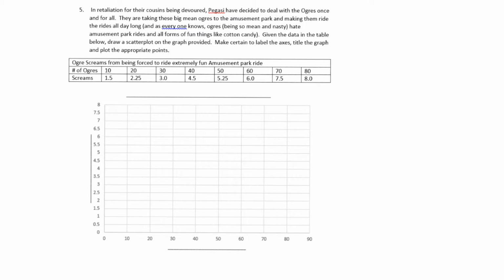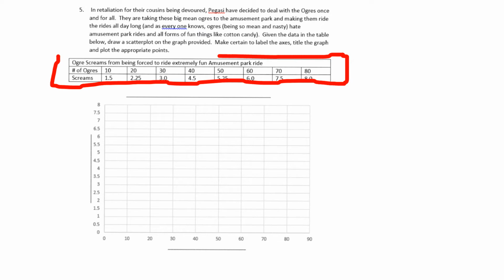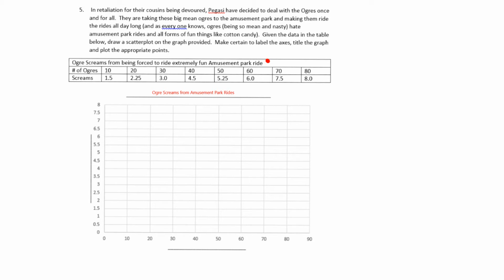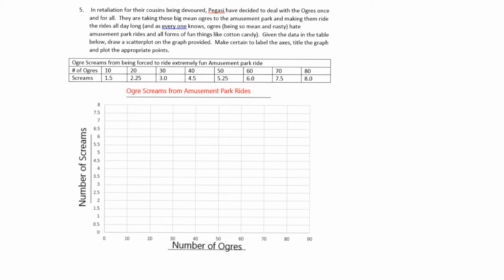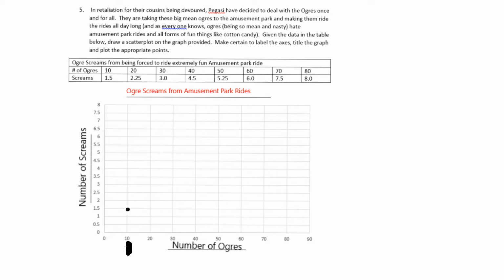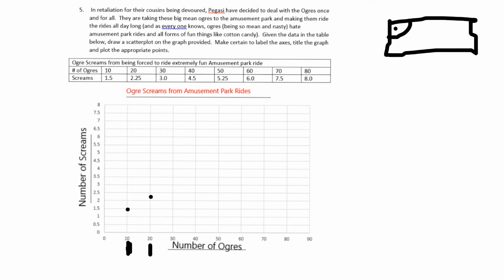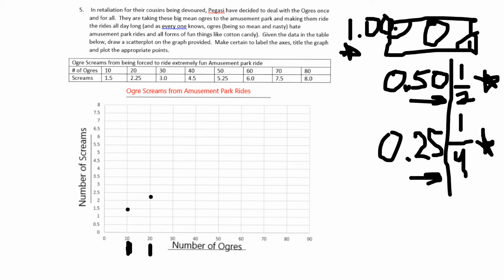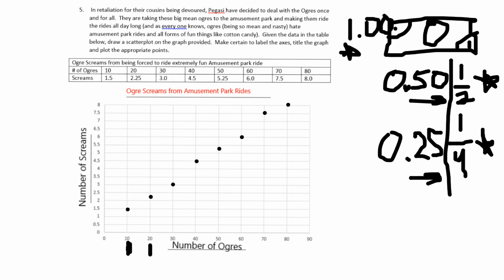Test Prep CA 9 part 1 question 5